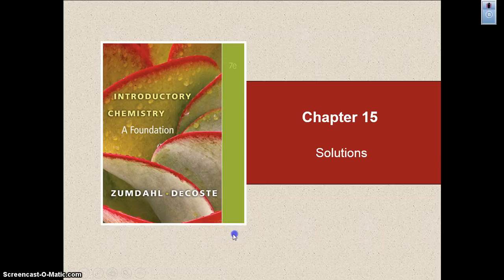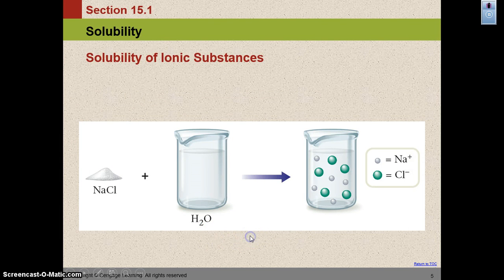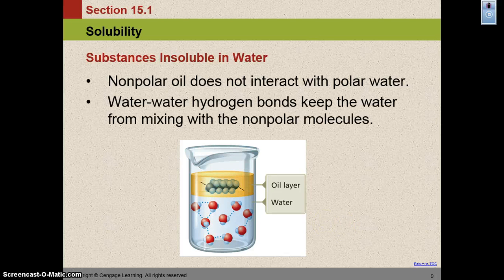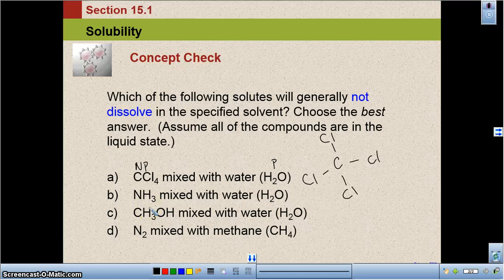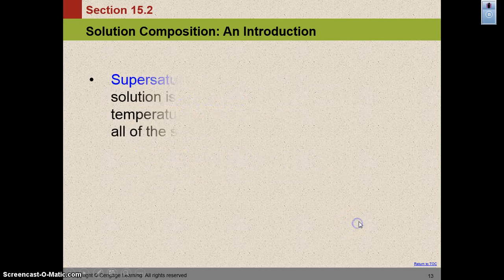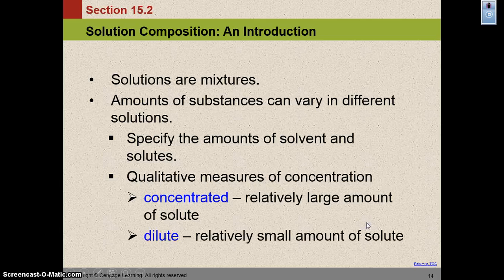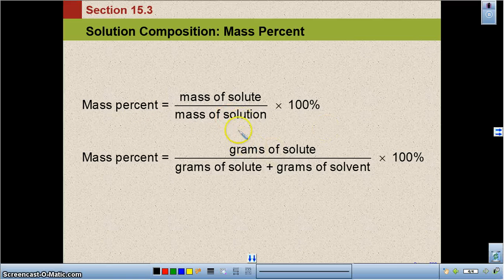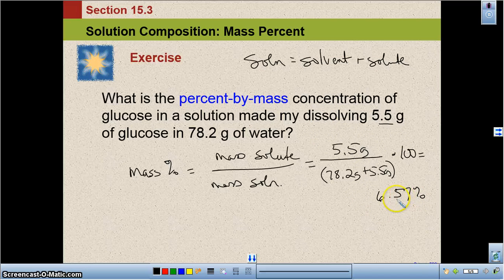Chem II 15.1-15.3 Solutions